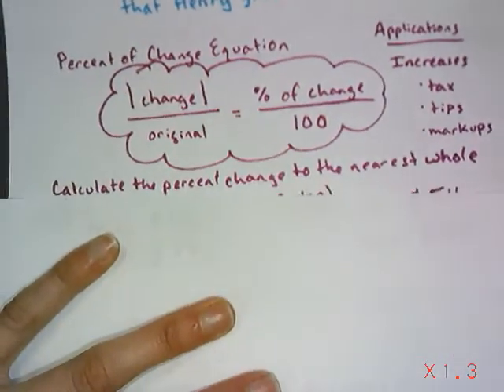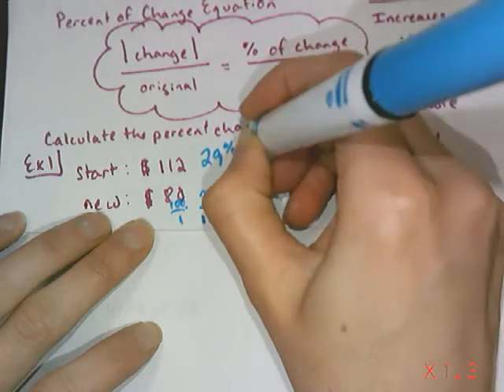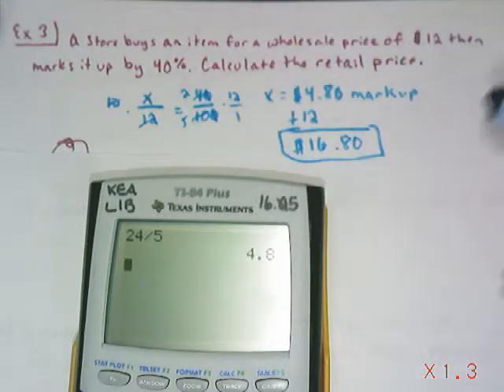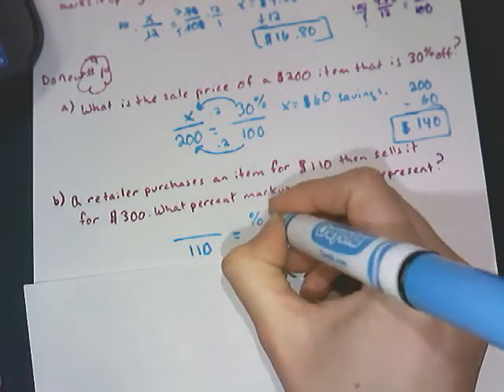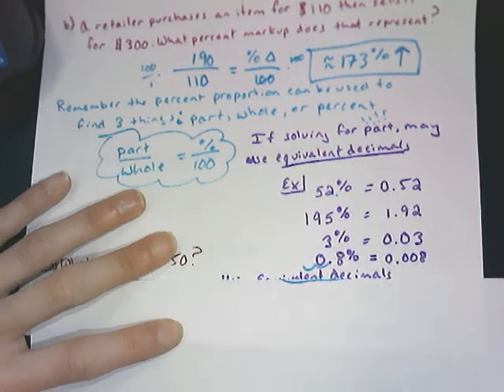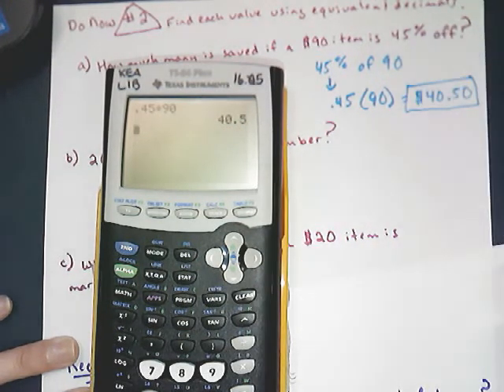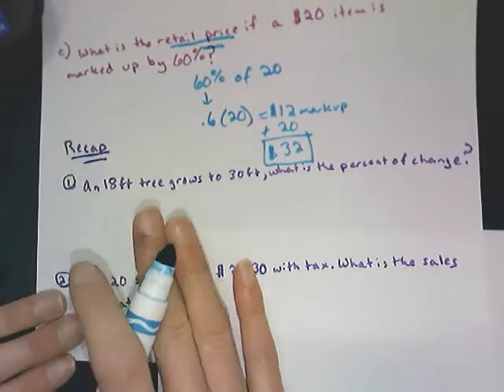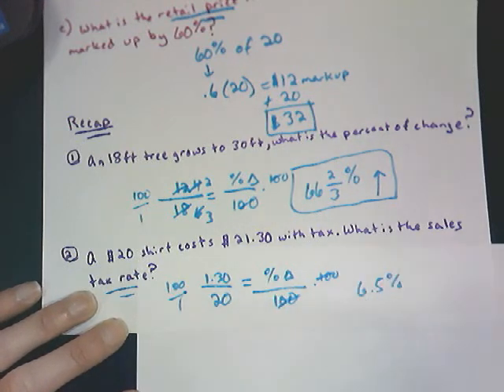Percent of Change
Express the amount of the change as a percentage of how something started.  Be sure you indicate the direction of the change as part of your answer!